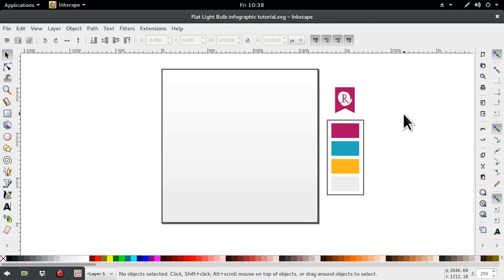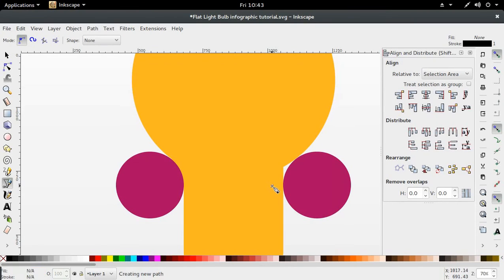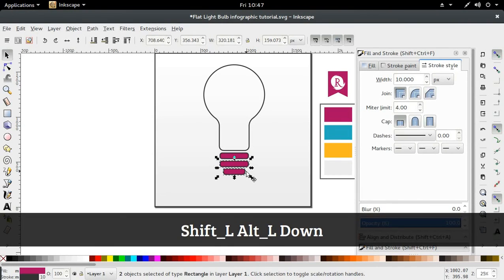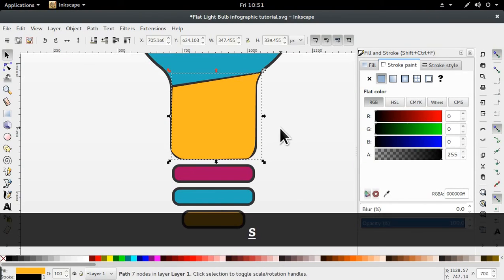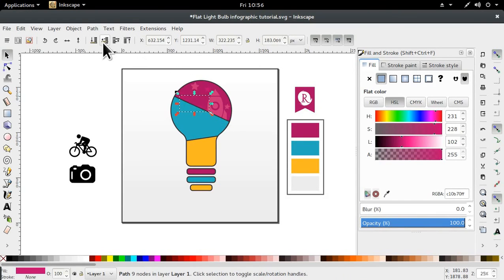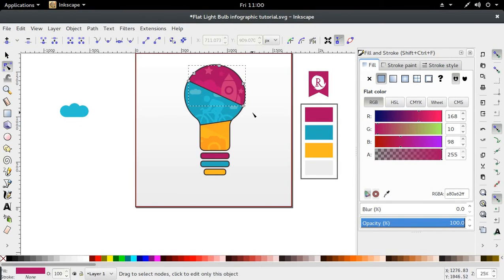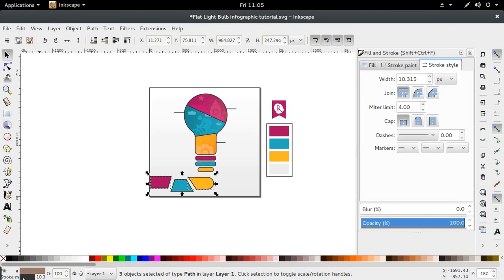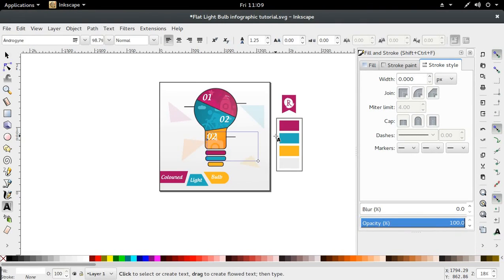Inkscape Infographic: Coloured Light Bulb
This is a tutorial is a flat designed 3 point light-bulb infographic. Paper sized square, 1700 x 1700px excellent for micro content or Instagram posts.